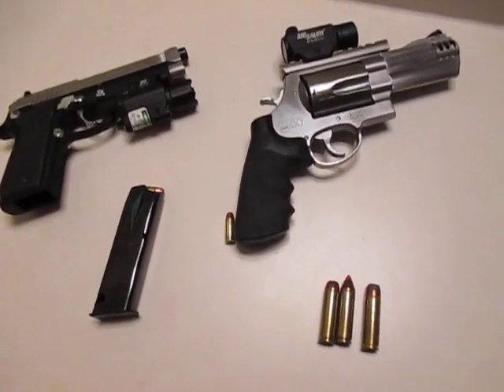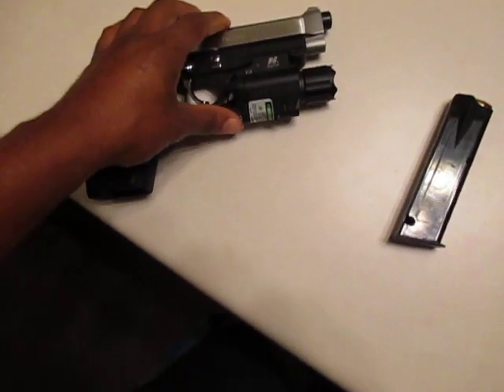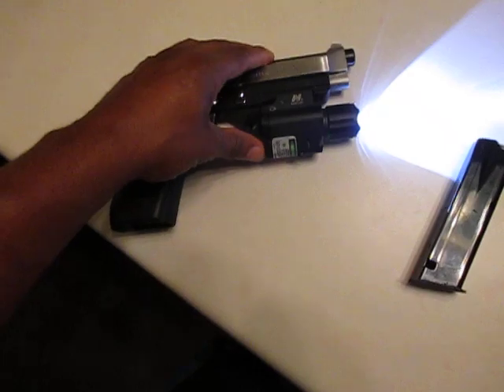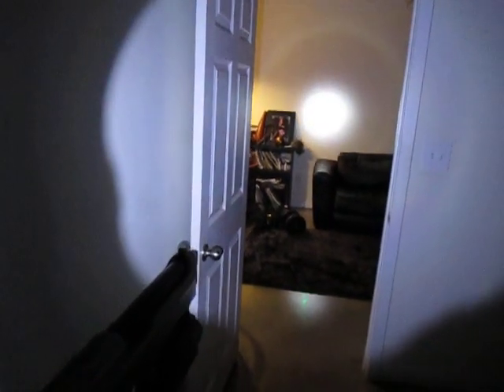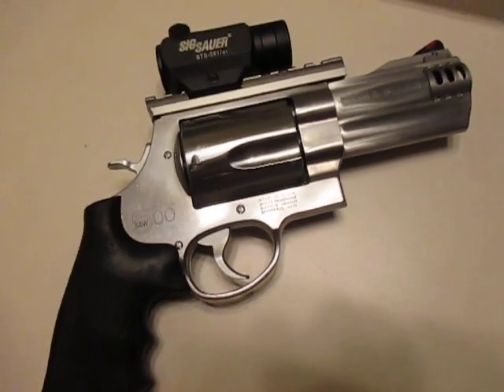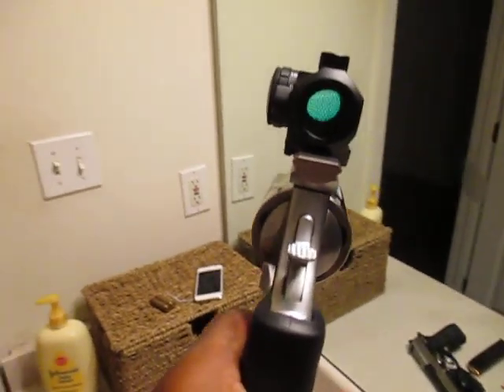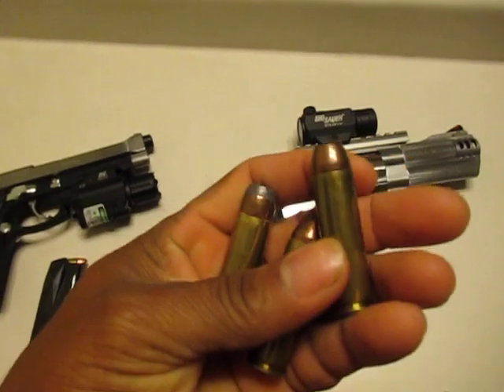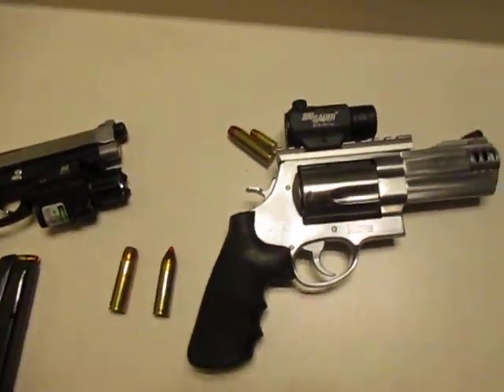My Smith & Wesson 500 Magnum and Taurus PT92 Green Dot Laser Combo